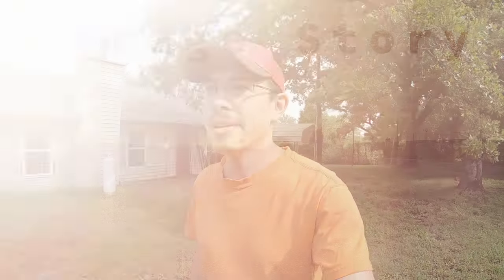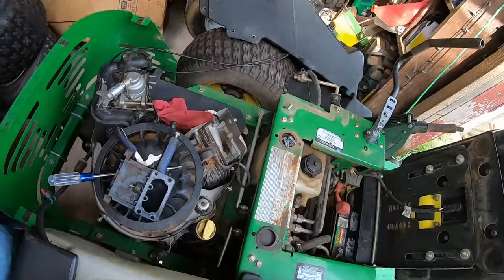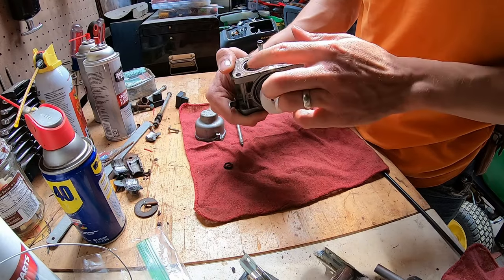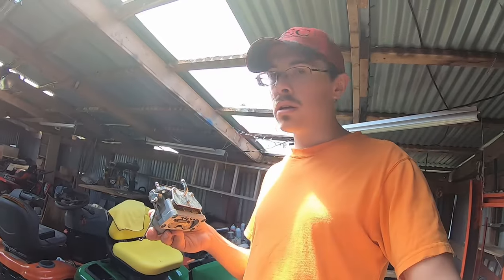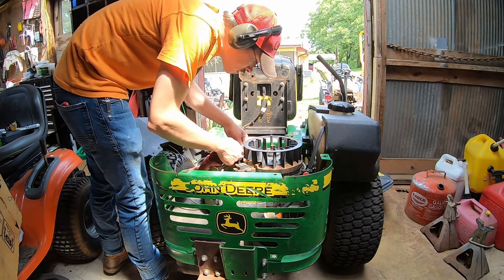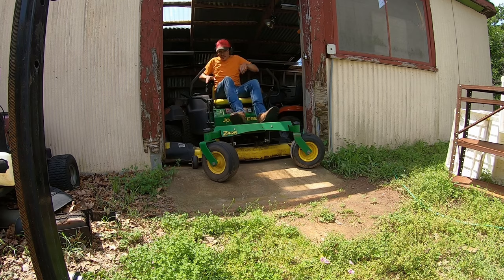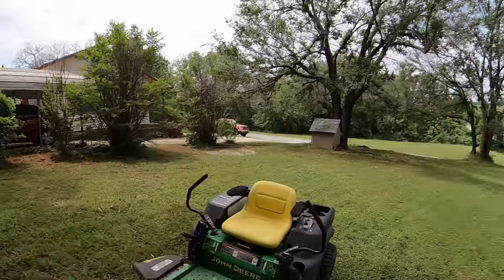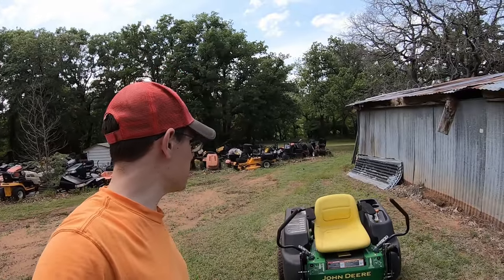Sometimes it's that easy | John Deere Z425 Carburetor Cleaning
Today I'm working on the fuel system on my John Deere zero turn, the same one I swapped engines on last year. It stopped running well, so I'm checking out the carburetor to see if I can get it clean and running smoothly. This mower has been a bit of a headache from the start, as I've had to troubleshoot a lot of different issues, but maybe today I can finally get it running well!